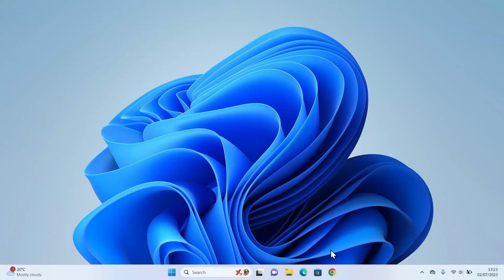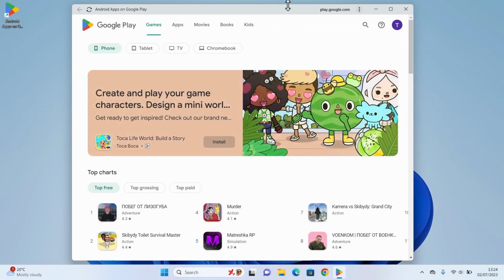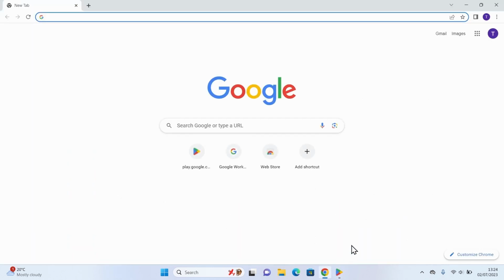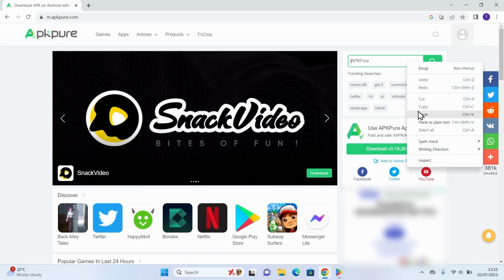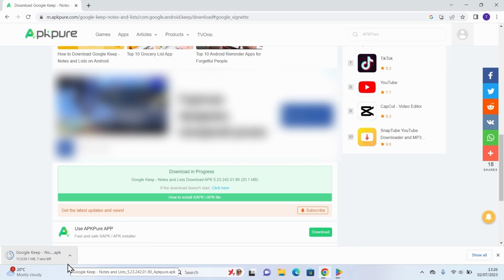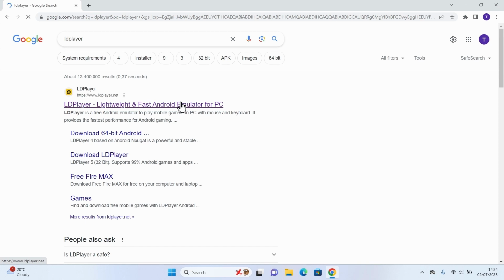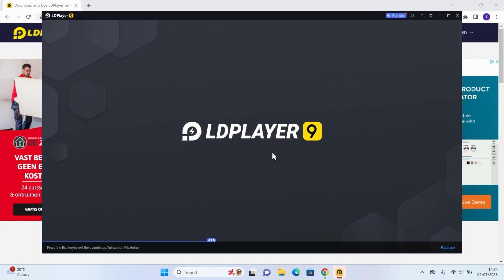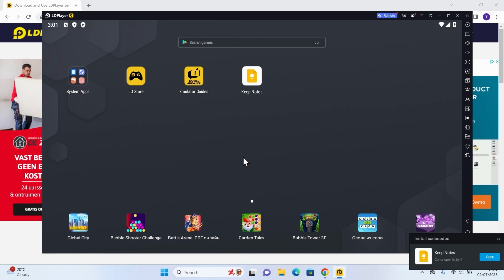How to Install Google Play Store on PC or Laptop | How to Download and Install PlayStore Apps on PC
Description
In this video, you will see how to download and install google play store and android apps on windows.